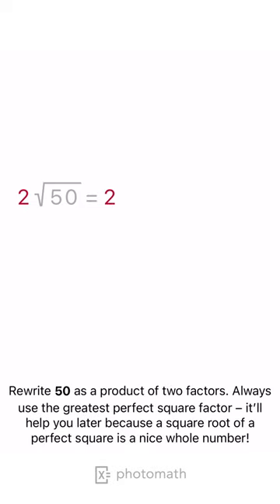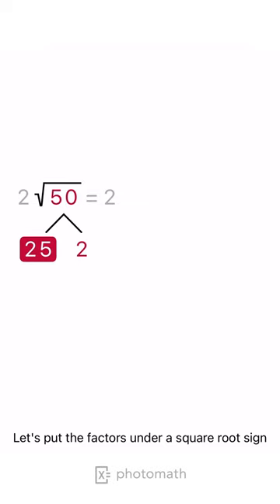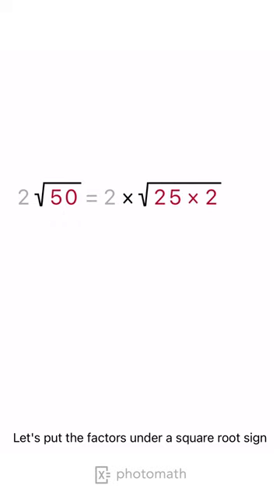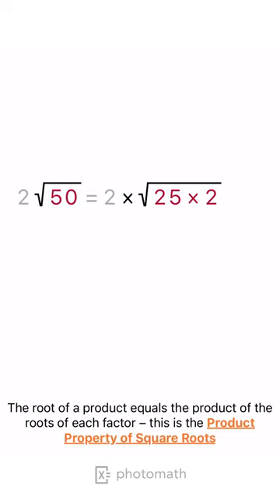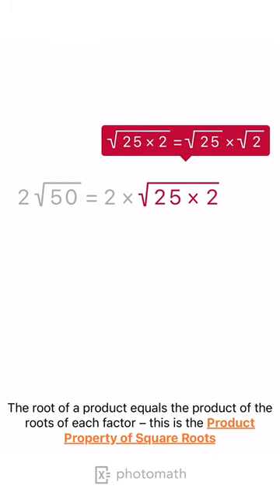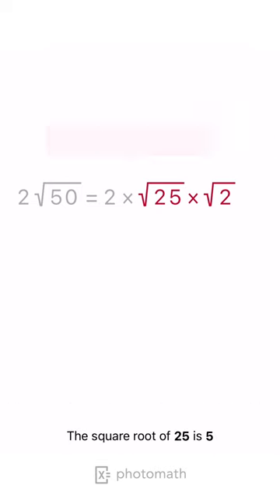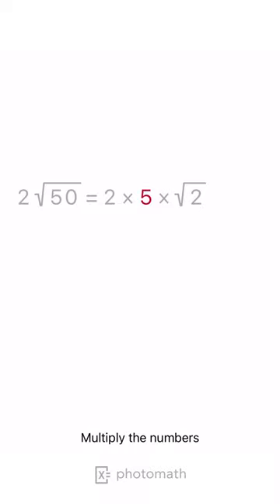SIMPLIFY THE SQUARE ROOT [PERFECT SQUARES METHOD] explained by Photomath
Want to try this solution in the app?